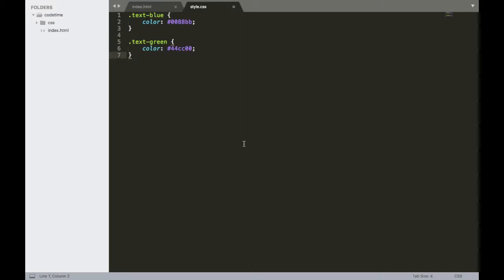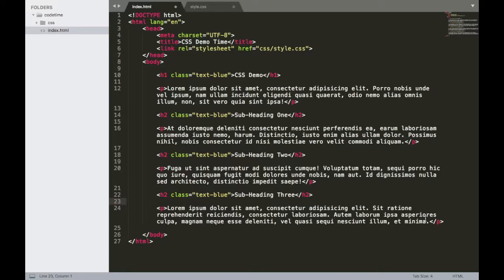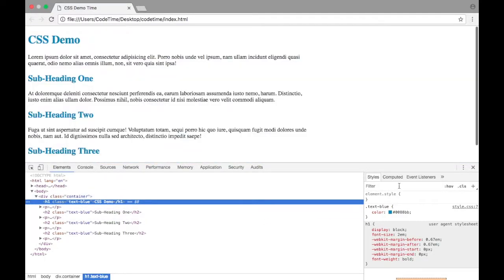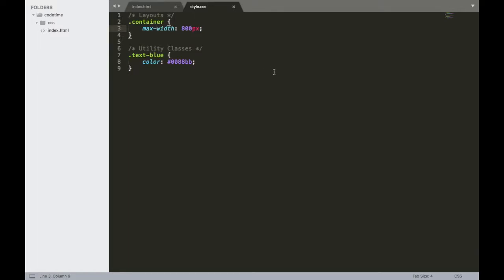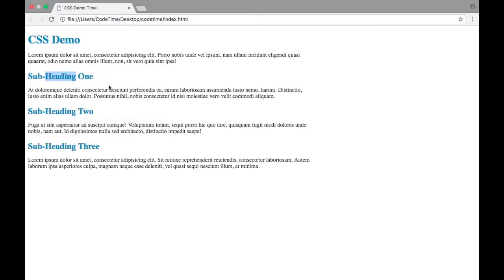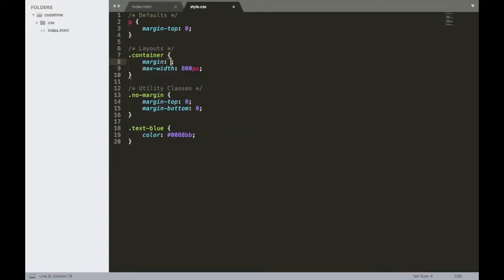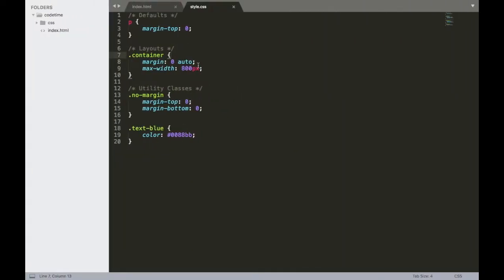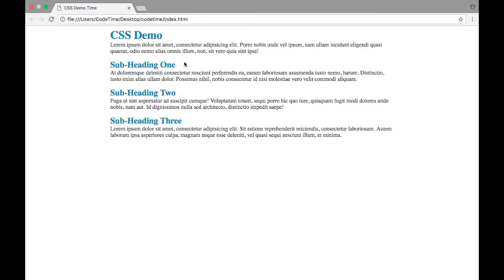Beginning HTML & CSS Part 13: Container Classes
Let’s contain our content. This episode will introduce you to the applying widths and margins to your styled content.